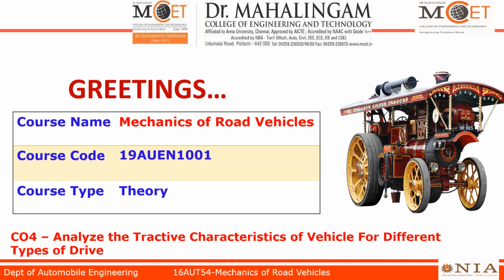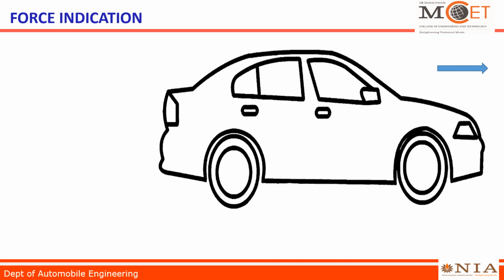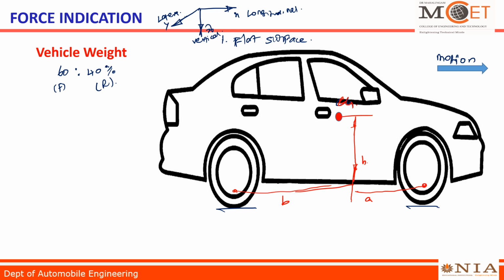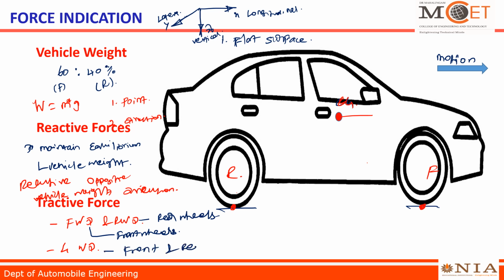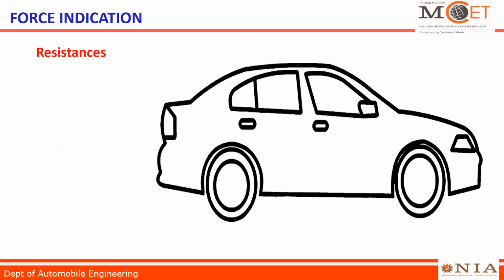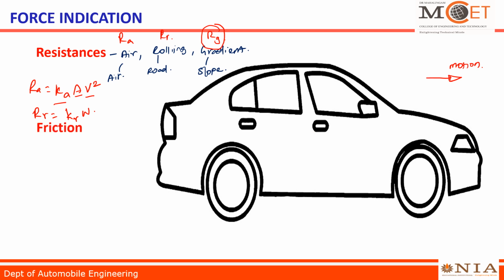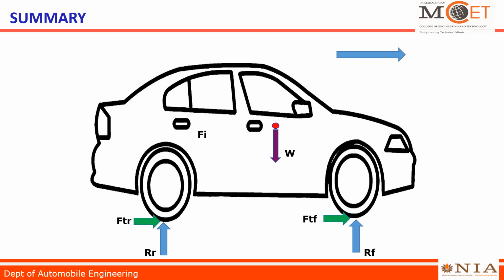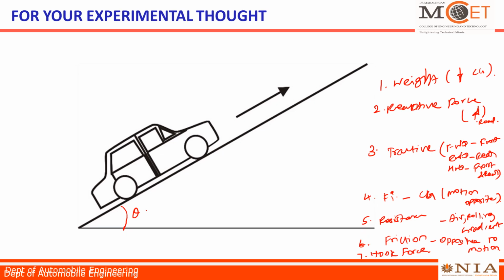19AUEN1001_MRV_U4_L7_4.4 Forces indication on vehicle FINAL